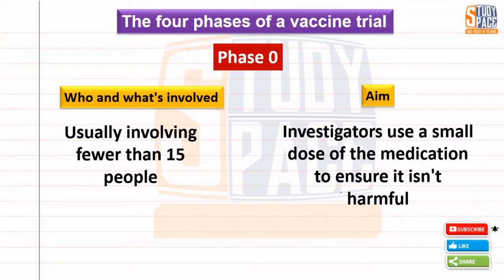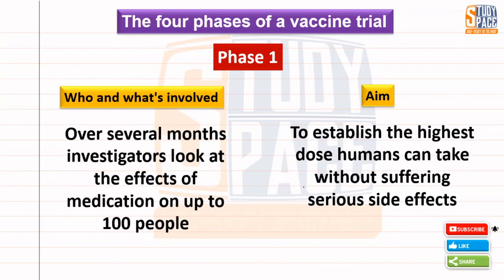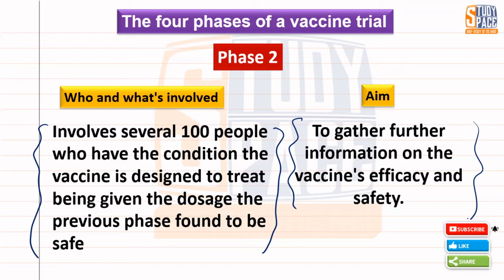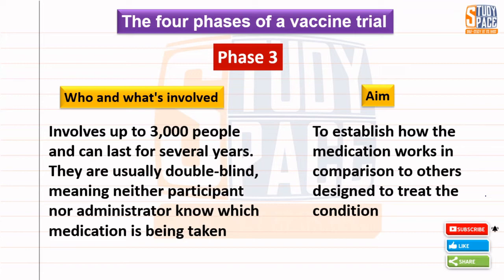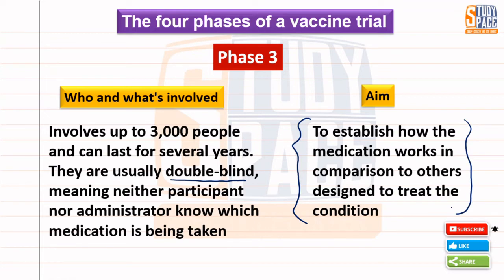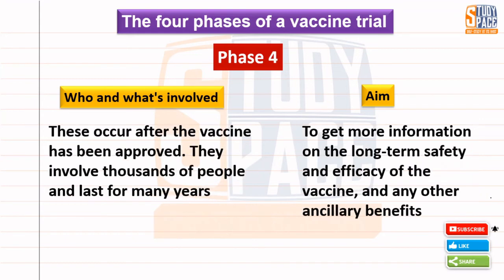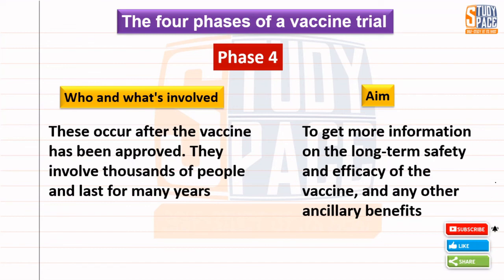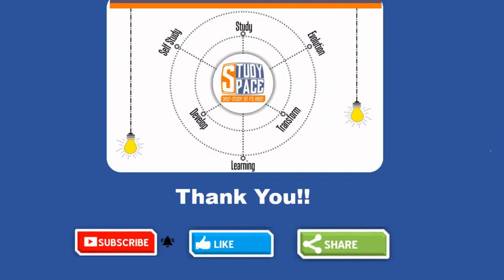Four Phase Trial of COVID 19 VACCINE | How Russia's Sputnik V got approval | UPSC | MPPSC 2020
Russia has claimed that it is going to register the Corona virus vaccine on August 12. Russia's Deputy Health Minister has said that Russia will register its first vaccine against the corona virus on August 12. This vaccine has been developed jointly by the Gamaleya Research Institute and the Russian Ministry of Defense.

 रूस ने दावा किया है कि वो 12 अगस्त को कोरोना वायरस की वैक्सीन रजिस्टर करवाने जा रहा है. रूस के उप-स्वास्थ्य मंत्री ने कहा है कि रूस 12 अगस्त को कोरोना वायरस के खिलाफ अपना पहला टीका रजिस्टर करवाएगा. ये वैक्सीन गामालेया रिसर्च इंस्टीट्यूट और रूसी रक्षा मंत्रालय द्वारा संयुक्त रूप से विकसित की गई है.

This is an effort to provide live coronavirus related information regarding the Coronavirus pandemic and growing numbers worldwide.
Join us in discussing the Coronavirus pandemic live realtime and how the worldwide figures compare and what can we do together to see through this.

1. Overview: -
Coronavirus disease (COVID-19) is an infectious disease caused by a newly discovered coronavirus.

2. Coronavirus symptoms and signs:-
Most people infected with the COVID-19 virus will experience mild to moderate respiratory illness and recover without requiring special treatment.  Older people and those with underlying medical problems like cardiovascular disease, diabetes, chronic respiratory disease, and cancer are more likely to develop serious illness.

3. Coronavirus prevention and treatment: -
The best way to prevent and slow down transmission is to be well informed about the COVID-19 virus, the disease it causes and how it spreads. Protect yourself and others from infection by washing your hands or using an alcohol-based rub frequently and not touching your face.

4. Coronavirus - How does coronavirus spread?
The COVID-19 virus spreads primarily through droplets of saliva or discharge from the nose when an infected person coughs or sneezes, so it’s important that you also practice respiratory etiquette (for example, by coughing into a flexed elbow).

5. Coronavirus - Treatment, and Prevention
At this time, there are no specific vaccines or treatments for COVID-19. However, there are many ongoing clinical trials evaluating potential treatments. WHO will continue to provide updated information as soon as clinical findings become available

7. DXY (CHN): ncov.dxy.cn/ncovh5/view/pneumonia

covid-19 news

covid-19 vaccine

covid-19 symptoms

coronavirus worldometer

coronavirus cases by country

what are the 4 phases of vaccine development

vaccine development timeline

vaccine trial phases timeline

vaccine clinical trials ppt

steps of vaccine production

guidelines for vaccine clinical trials

vaccine development pdf

how to develop a vaccine what are the steps involved

vaccine development timeline

vaccine development pdf